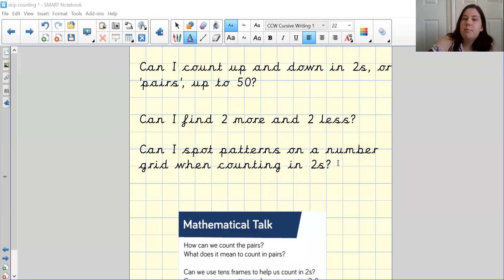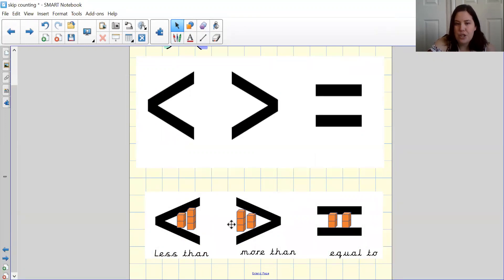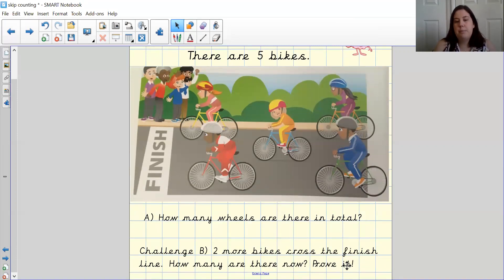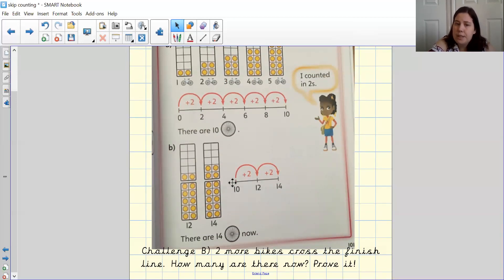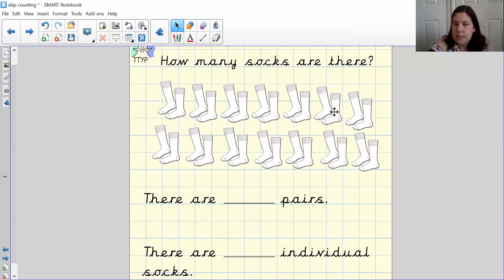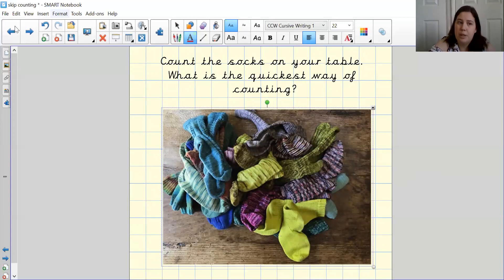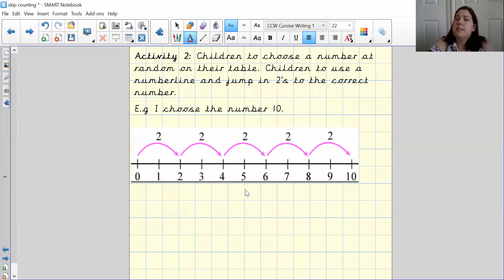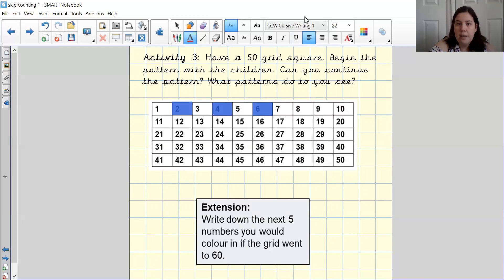Year One Maths- Week One Lesson One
A Maths video for Year One- Please upload your work to Tapestry to share with your teachers.